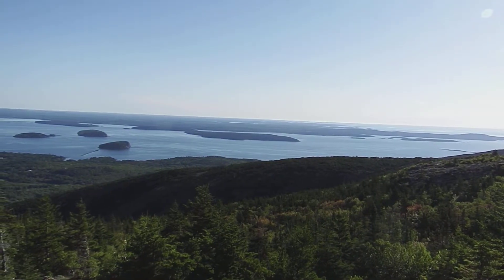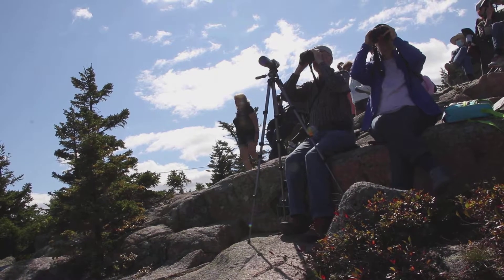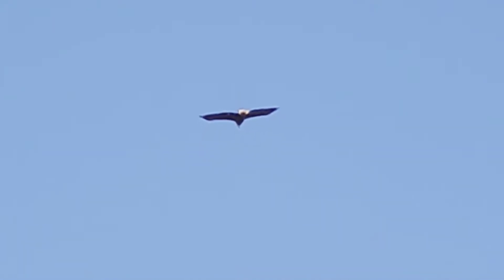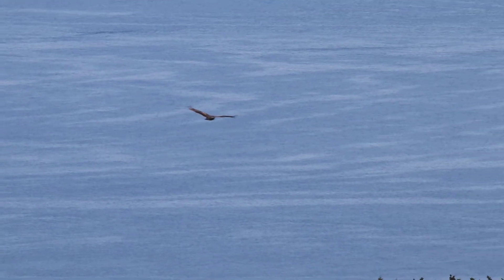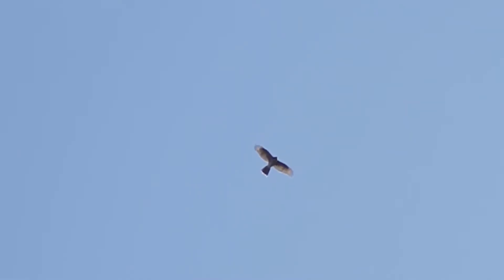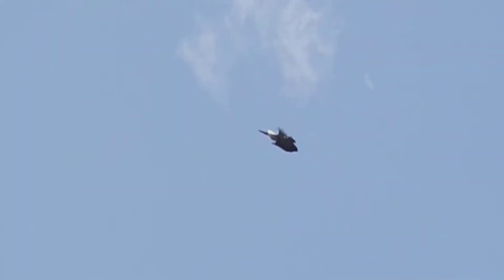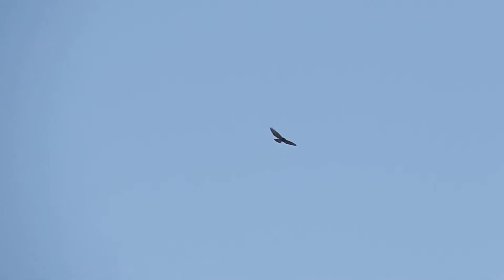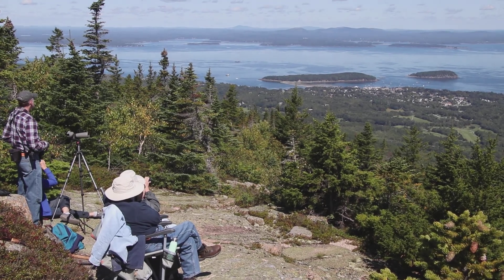Hawk Watch - Acadia National Park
From early September through mid-October, anyone can join the Hawk Watch on top of Cadillac Mountain in Acadia National Park, where experts will explain how to identify hawks five miles away and more.